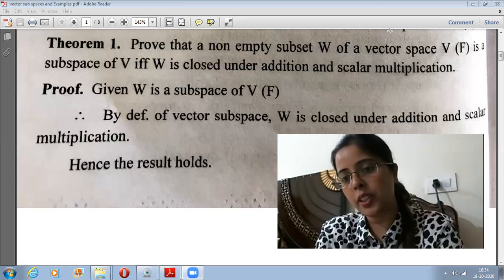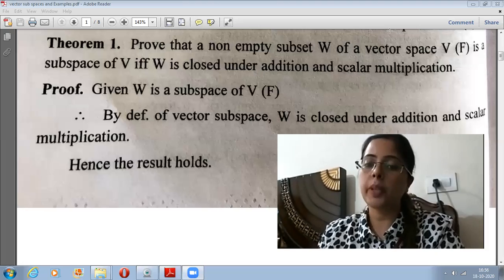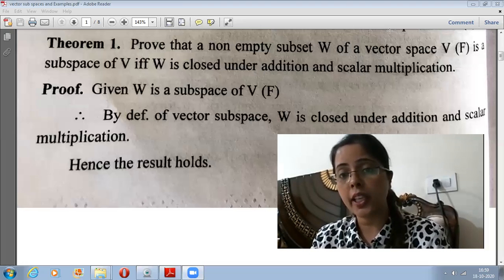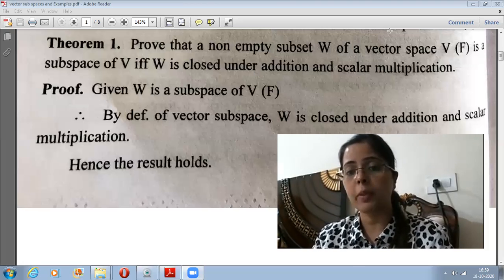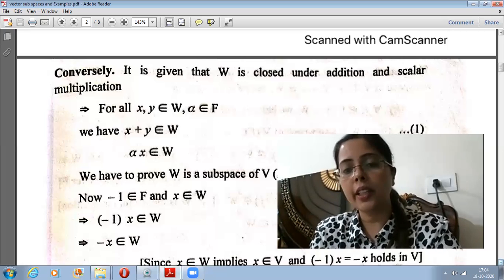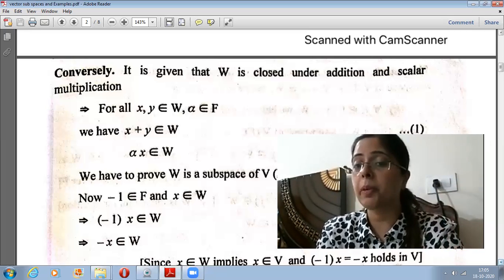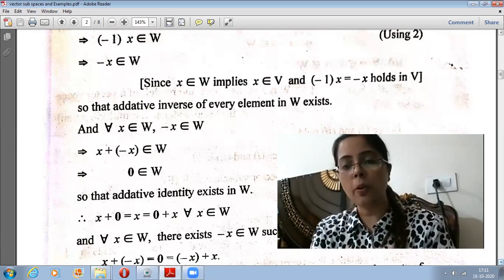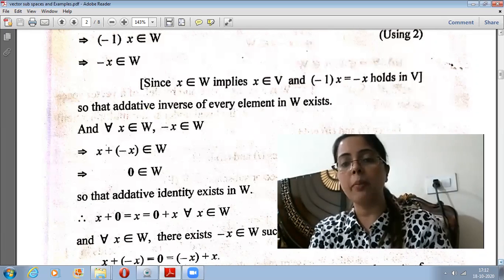VECTOR SUBSPACE CRITERION LECTURE 4